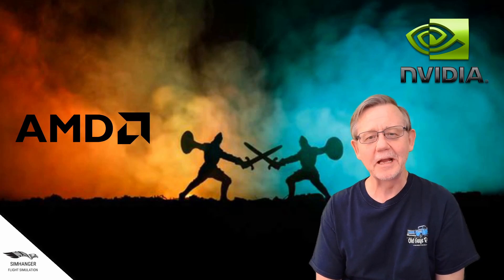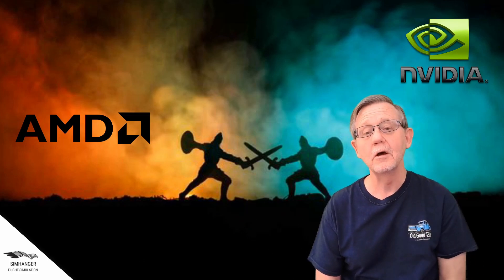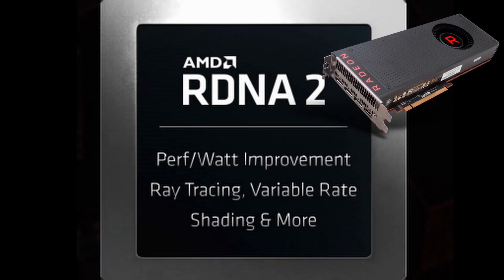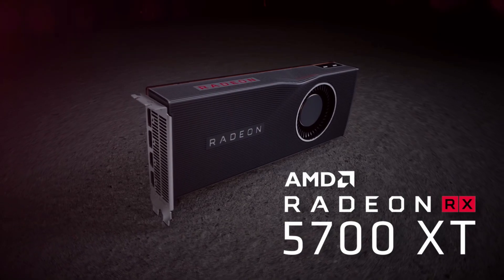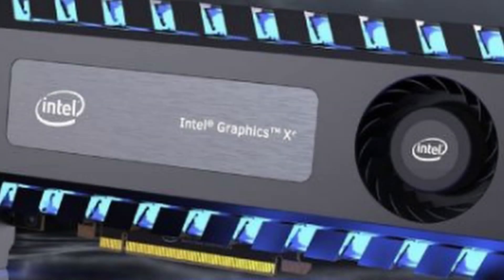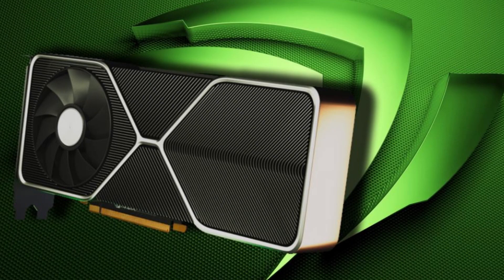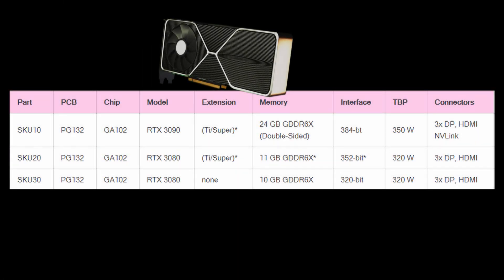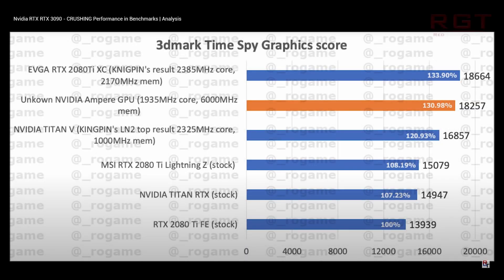New Graphic Cards for 2020 | We take a look at what is coming up from AMD & Nvidia.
Both AMD & Nvidia have plans to launch the next generation of graphic cards in 2020. We examine what little information is available on the expected release of AMD RDNA2 ''Big Navi'' cards and Nvidia's next generation of RTX 30XX cards. Will these provide the sort of performance boost flight simmers are looking for...and if so at what price?